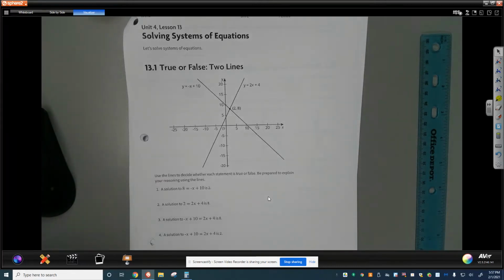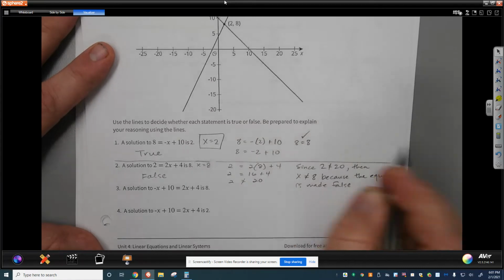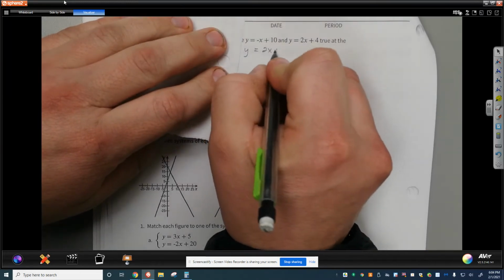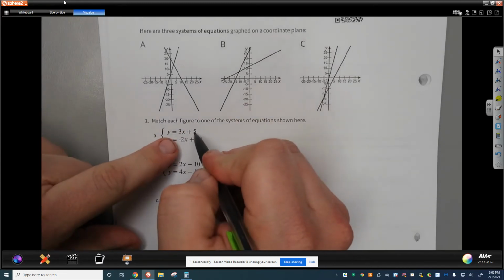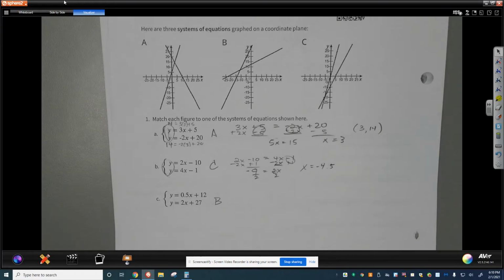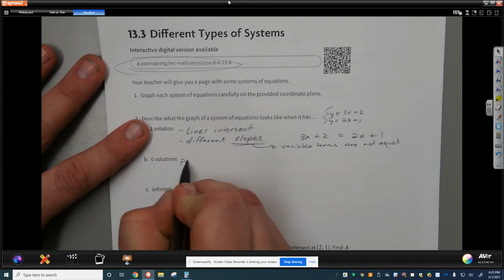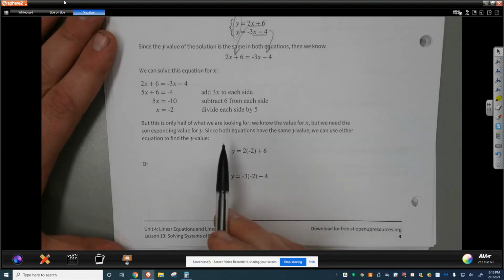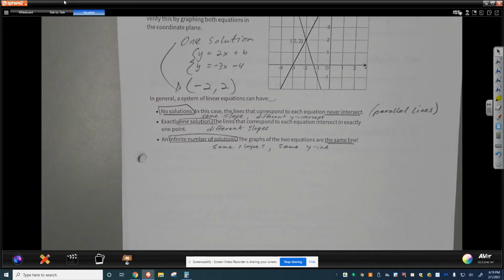Unit 4 Lesson 13 Full Lesson